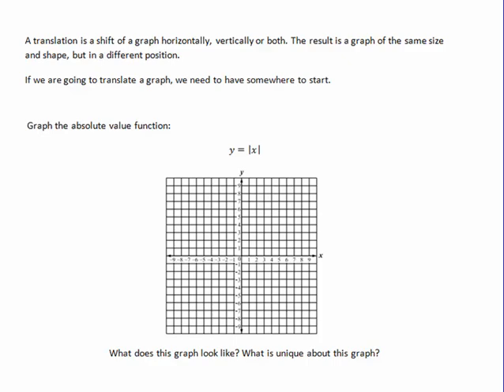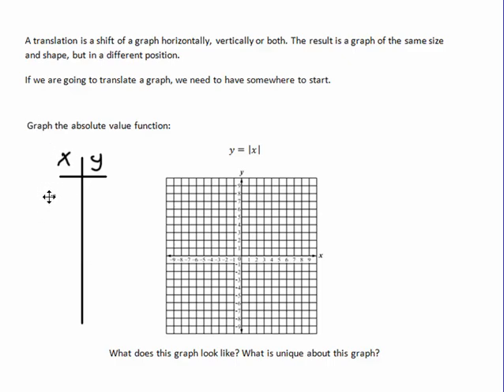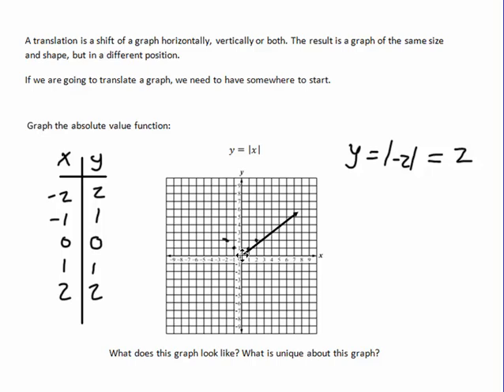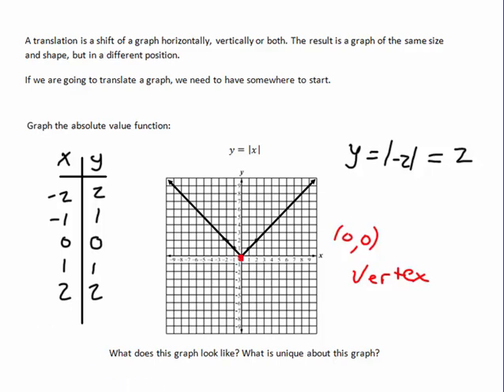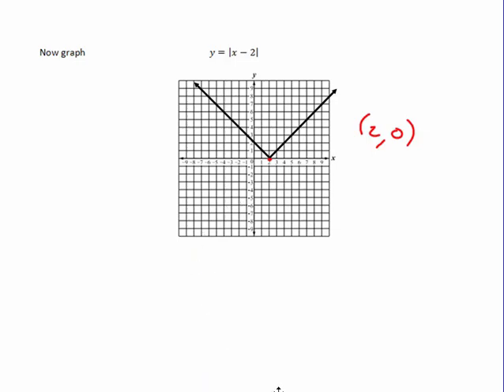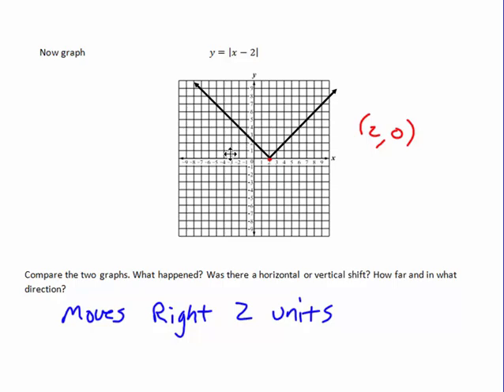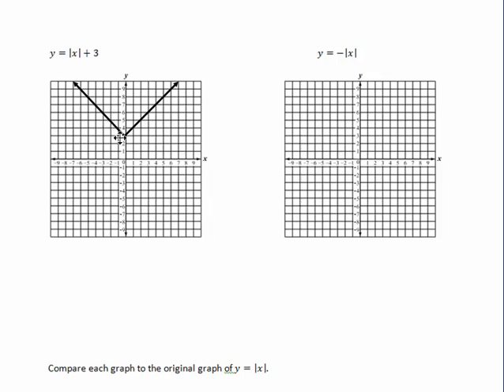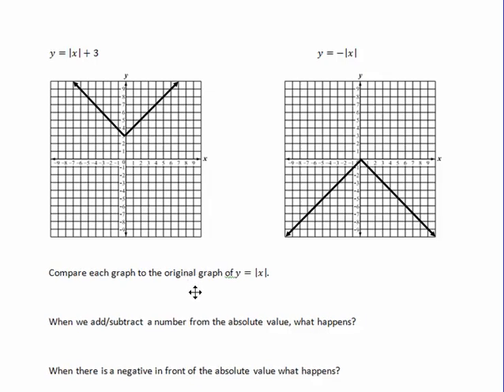Thornburg Algebra 1 Ch 5.8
Graphing the Absolute Value function